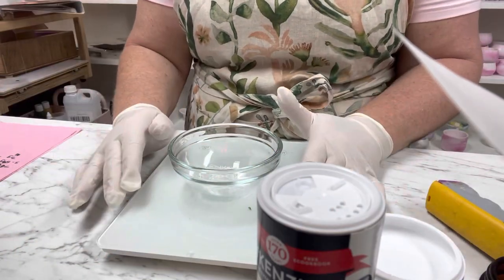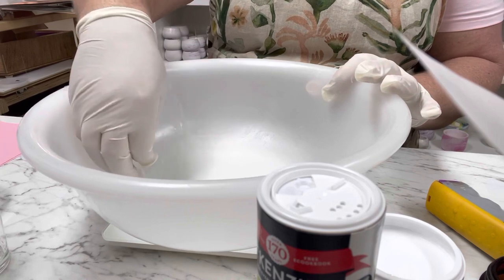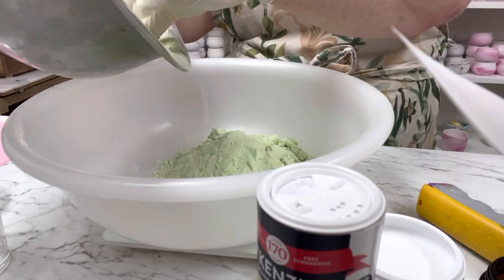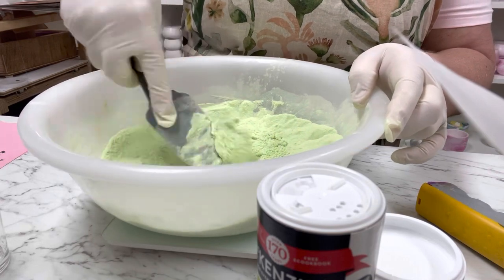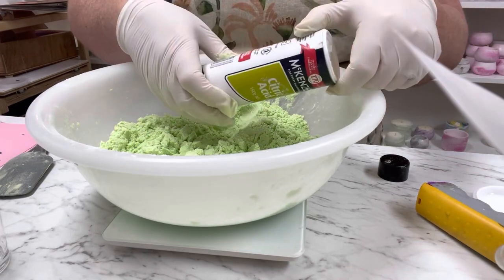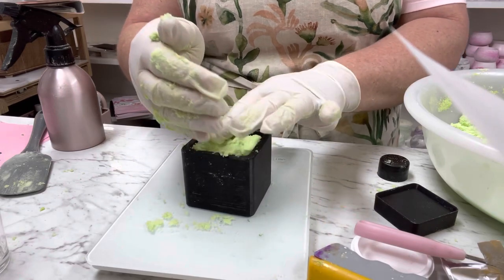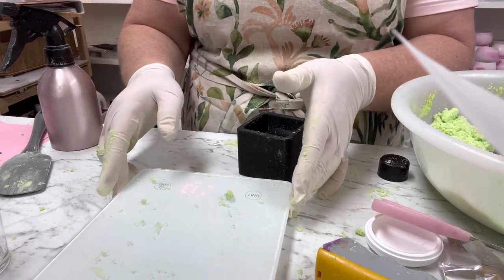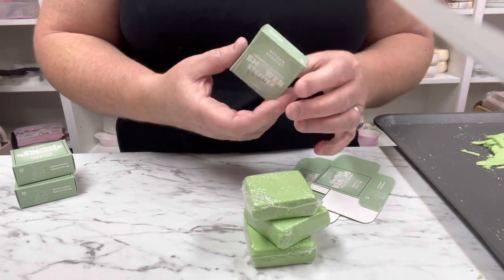Making eucalyptus blue gum shower steamers with recipe included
Making shower steamers is easy is you know how and have some practice. Today i will share my recipe with you.

X0X0 X0X0 X0X0 X0X0 X0X0 X0X0 X0X0 X0X0 X0X0 X0X0 X0X0 X0X0 X0X0

If you want to sell on Faire wholesale please use my link here to help you. START UP YOUR OWN FAIRE WHOLESALE ACCOUNT or to buy wholesale from me

I TAKE NO RESPONSIBILITY FOR ANY PRODUCT INDIVIDUALS MAKE OR SELL WITH MY RECIPES - DUE DILIGENCE MUST BE LOOKED INTO AS A BUSINESS/CREATOR AND TESTING EVERY THING YOU MAKE IS A MUST PRIOR TO SELLING.
Please note: that we do our best to give accurate information but at times we may make a Boo Boo so we ask you all to be fair and kind - Mean or rude comments will be removed from this chanel.
* Please be aware that negative, mean, bullying or judgemental comments will be removed from this channel, this is a safe channel that welcomes every kind being*

RECIPE
400 grams - Bicarbonate soda
150 grams - citric acid
10 grams - sweet almond oil
7 grams - isopropal (rubbing alcohole 99%)
 3-5 grams blue gum essentil oil
30 grams - cream of tarta
3 grams - Menthol crystals
Witch hazel - up to 10 sprays (this will be dependant to your environment but dont be heavy handed)